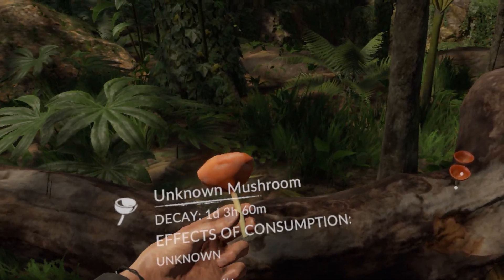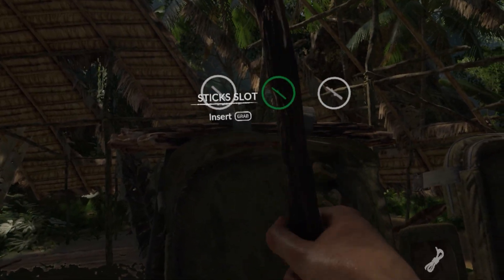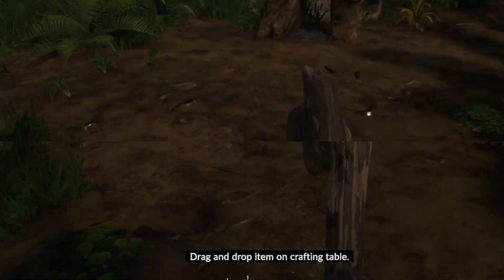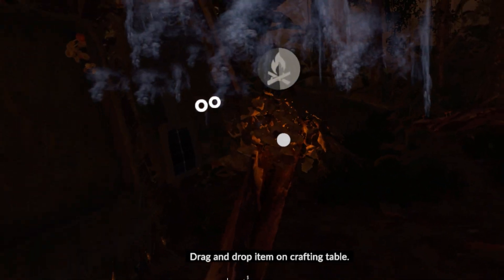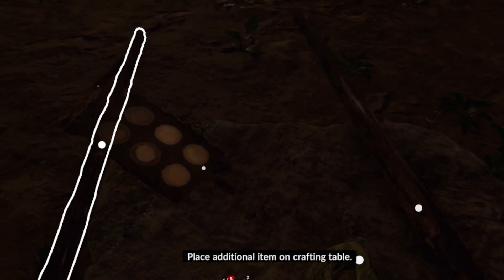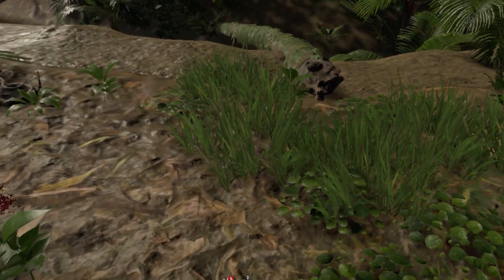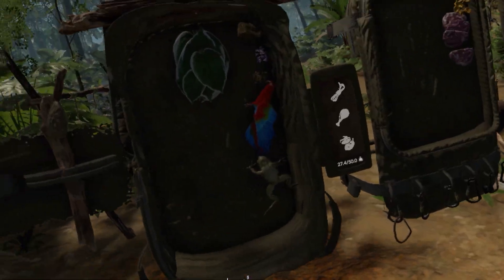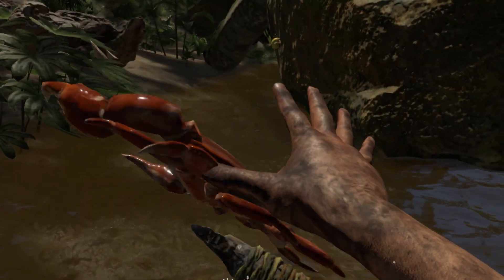Green Hell VR - 9+ Minutes PC Gameplay!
Take a look at 9+ minutes of exclusive gameplay from the PC version of Green Hell VR, set to release next week!